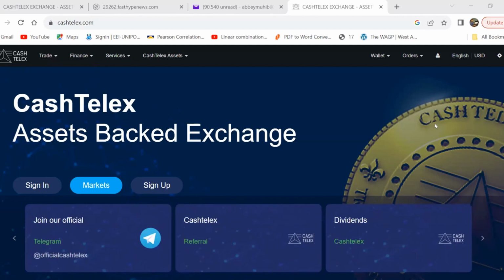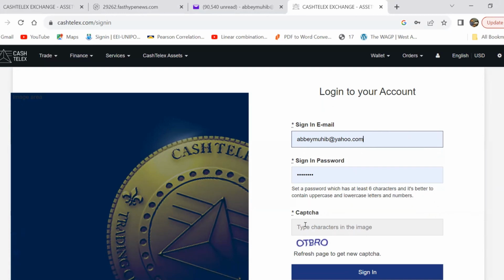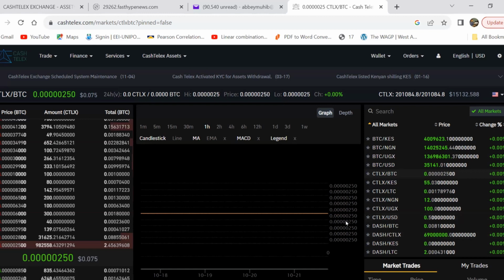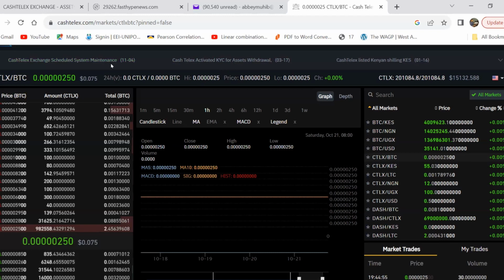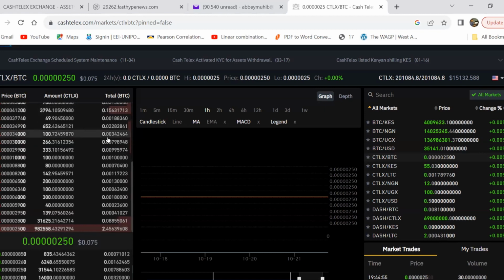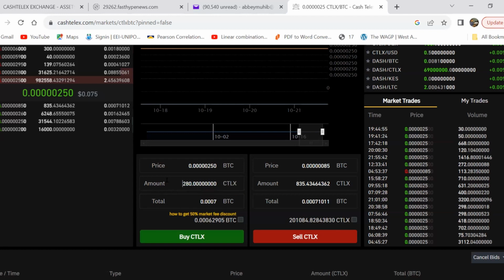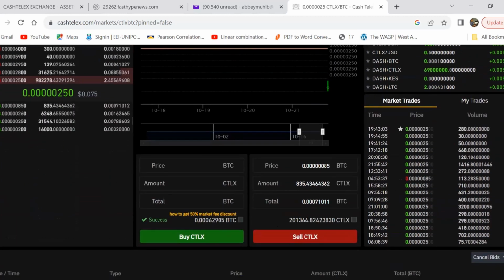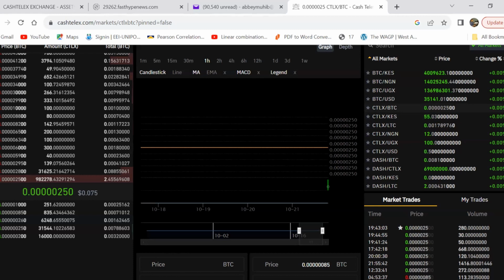Buying & Selling Trading Pairs on the Cash Telex Exchange | Equip to IMPACT Training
Cash Telex is a financial service ecosystem running on blockchain, offering a variety of services including an asset-backed coin, real estate, gold stores, e-commerce, cryptocurrency exchange, and money remittances.

What is a CTLX coin? CTLX is an asset-backed coin running on the CashTelex blockchain. Every CTLX coin issued is backed by gold, real estate, and diamonds. There are 110 million coins that will ever be issued. Currently, there are 100 million in circulation. 10 million will be available for mining.

Why the CTLX coin? A CTLX coin stores value since it's asset-backed. CTLX coins have sustainable growth in value. Income from the ecosystem, from fees, charges, and mortgage payments, will be reinvested in assets to back up the coin. CTLX holders will get discounts in the ecosystem, for example, on fees on the exchange and up to 40% discounts on CashTelex Go. A CTLX coin is ideal for the transfer of value because of its stability and CashTelex's fast blockchain confirmations. Having CTLX coins allows you to participate in the sharing of dividends by staking your CTLX coin in the contract.

In its primary phase, Cash Telex targets uplifting at least a million African households to be able to earn daily passive income so that they can afford decent food, clothing, accommodation, and medical care insurance.

Cash Telex is solving the volatility, instability, fluctuation, and unscalability challenges in the cryptospace because it is backed up by physical assets like gold and real estate. Therefore, the value of CTLX will always have a base value. The market value adds to the base value. All this makes CTLX's value more stable, so even small investors can participate and also use CTLX in day-to-day transactions.

Cash Telex Exchange has the capacity to do more than one million transactions simultaneously. It can exchange both fiat and digital assets. In addition to trading on the exchange, when you hold CTLX, it will generate dividends for you. Cash Telex has a highly secure decentralized mobile wallet that is used to send and receive payments.

Buying & Selling Trading Pairs on the Cash Telex Exchange | The Cash Telex Exchange and Wallet | Cryptocurrency Market and Exchanges | Equip to IMPACT Training